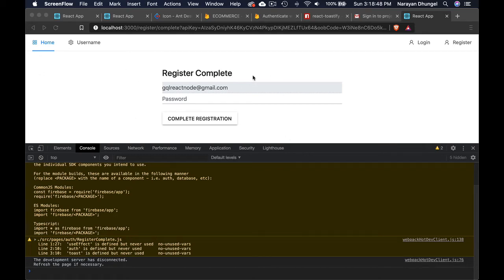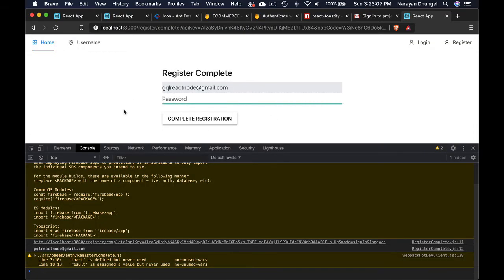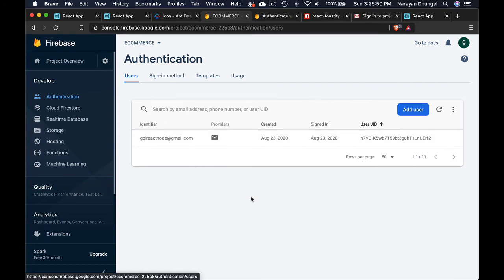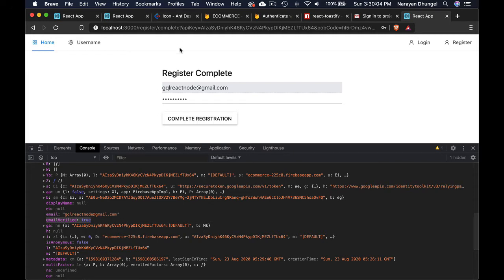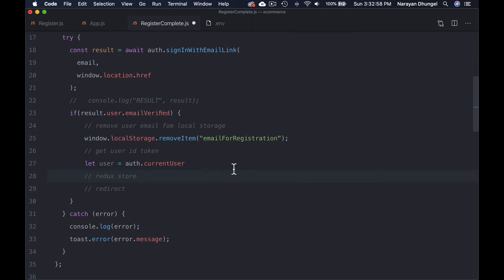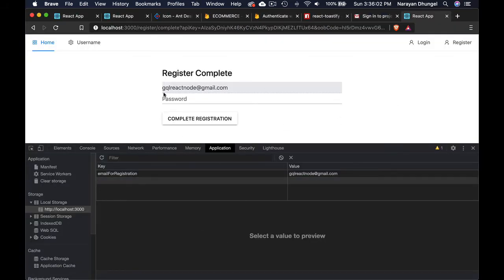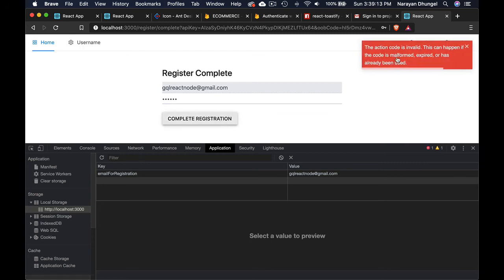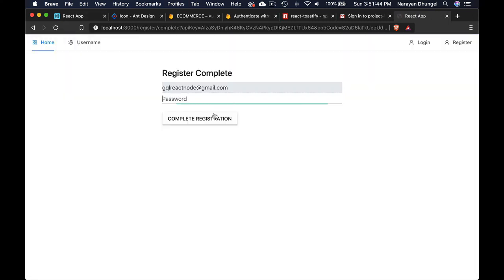12 React Redux Firebase Full Auth + Forgot Password + Email + Social Login - Complete Registration 2